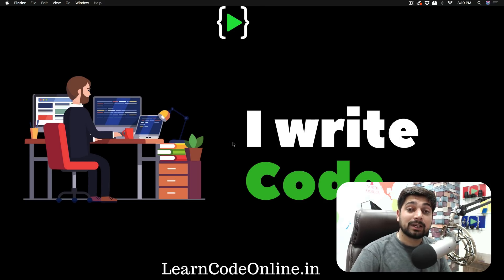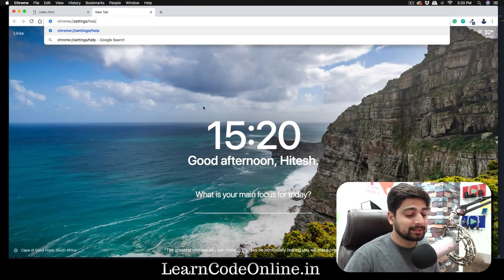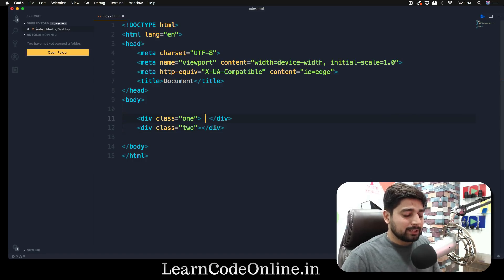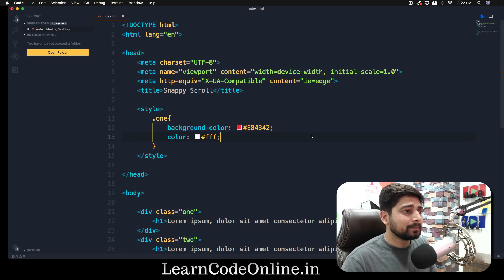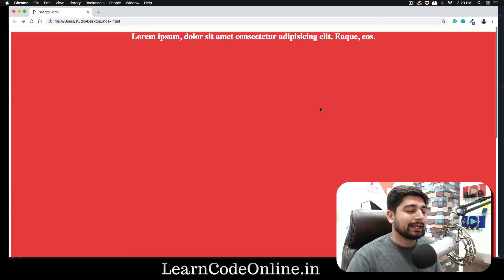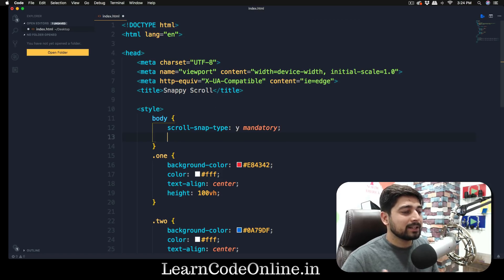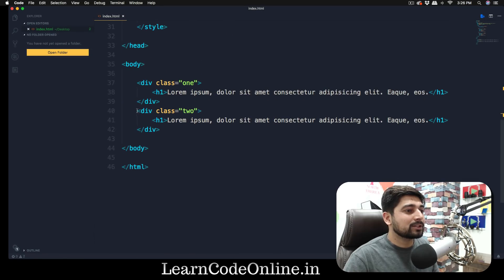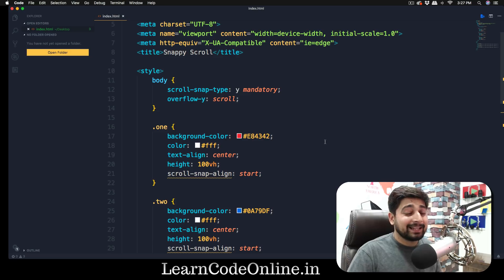Snappy Scroll CSS - New feature in CSS